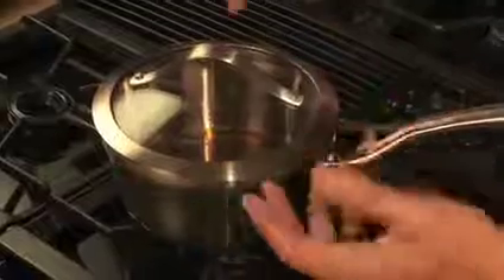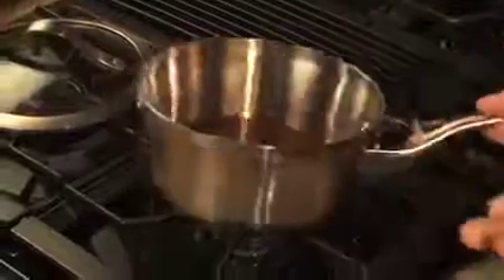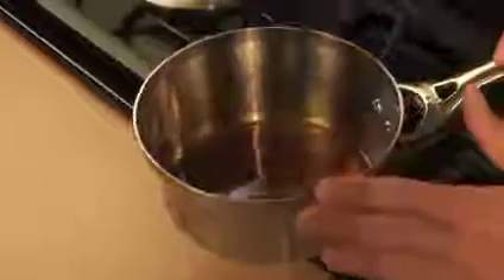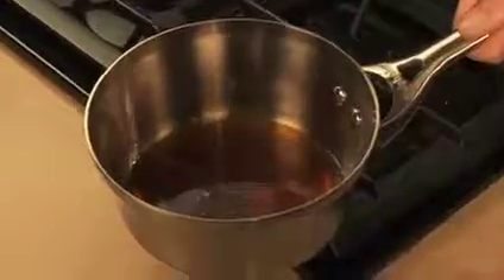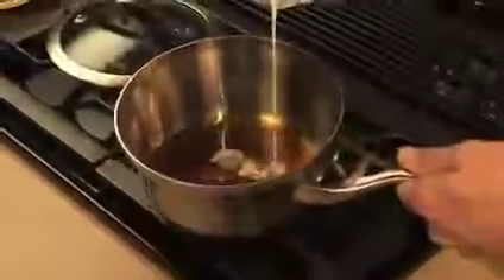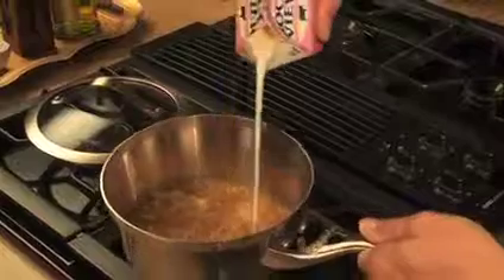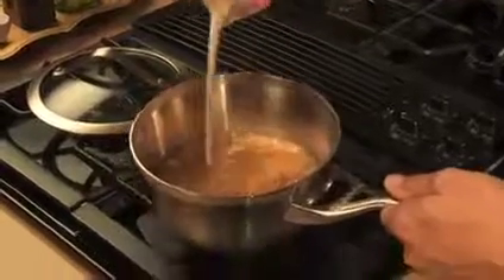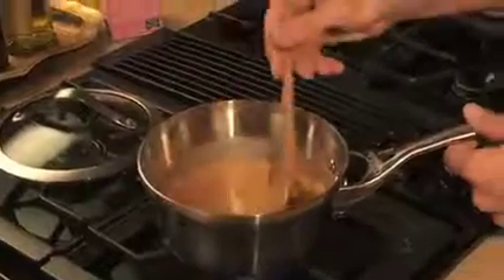Great Food Starts Fresh - PAGE 332 - Vanilla Caramel Sauce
Who doesn't love caramel? Learn how to make Chef Nathan Lyon's homemade vanilla caramel sauce from Great Food Starts Fresh, page 332.